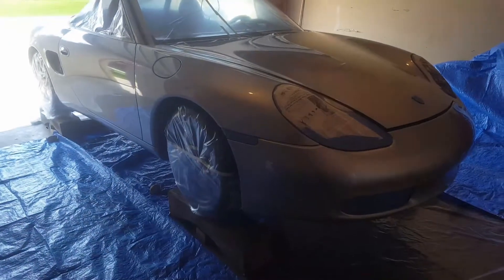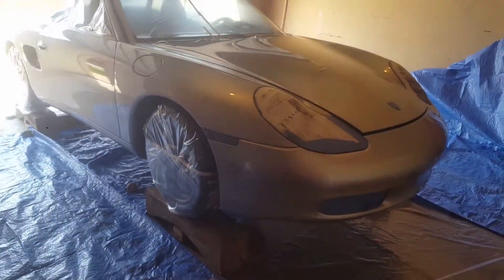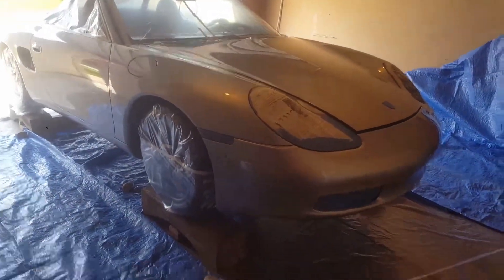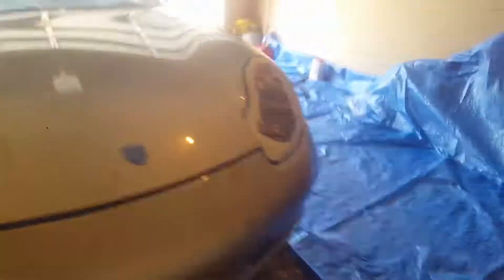Boxster being Plasti-Dipped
Got Boxster ready to spray white
Did mirrors red which some friends don't like. not sure yet havta wait to see them on car.